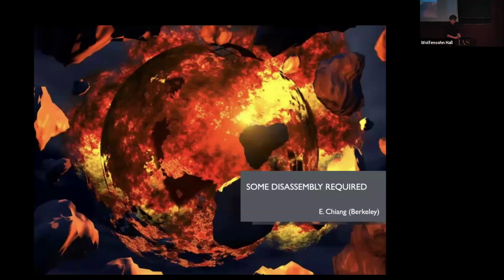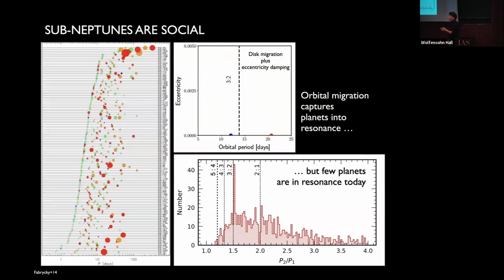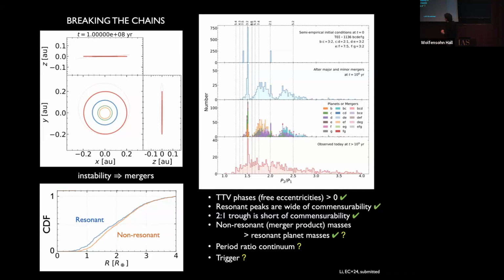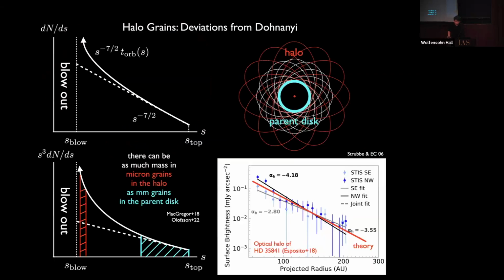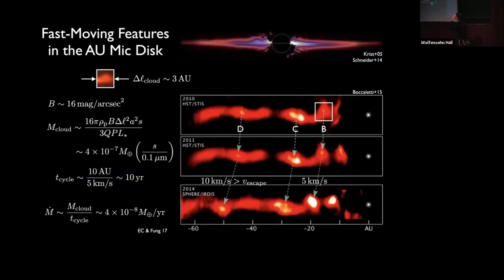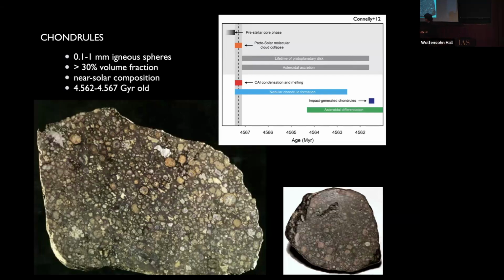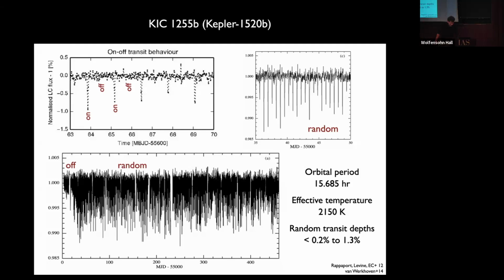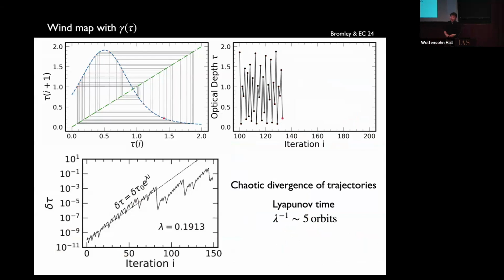Some Disassembly Required - Eugene Chiang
Topic: Some Disassembly Required
Speaker: Eugene Chiang
Date: October 01, 2024

Planetary systems are shaped as much by destructive processes --- N-body instabilities, catastrophic impacts, and atmospheric loss --- as by accretionary ones. We examine the histories of violence written in: (a) the orbital architectures of super-Earths and sub-Neptunes; (b) the scattered light morphologies of debris disks; (c) chondritic meteorites; and (d) the chaotically variable light curves of disintegrating planets.